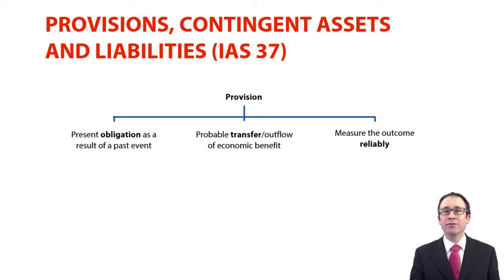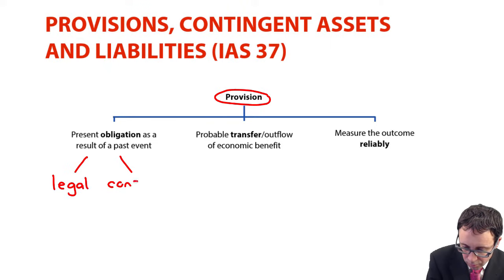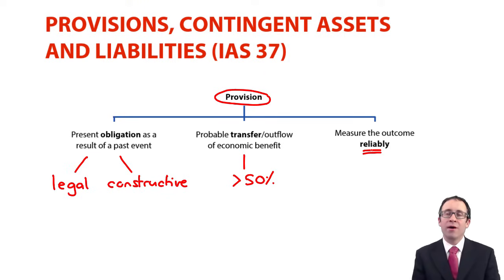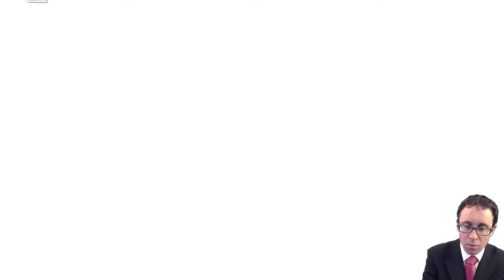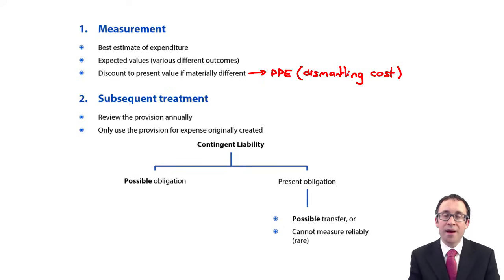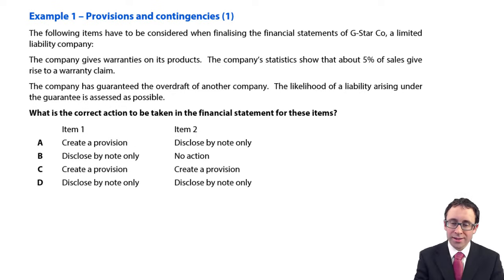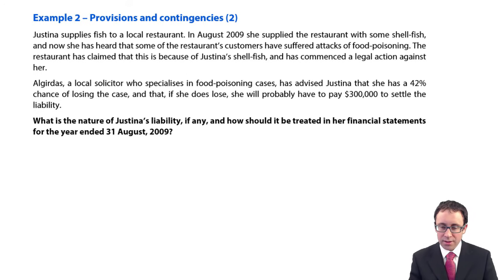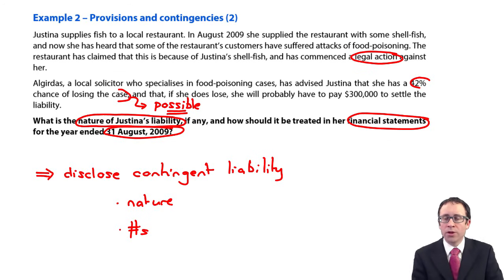IAS 37 - provisions and contingent liabilities - ACCA Financial Reporting (FR)